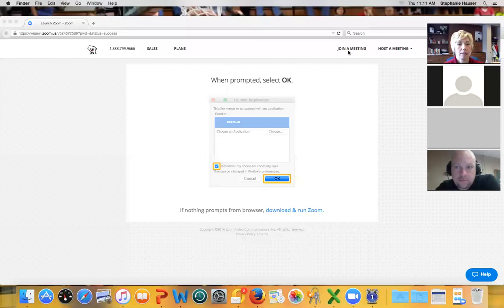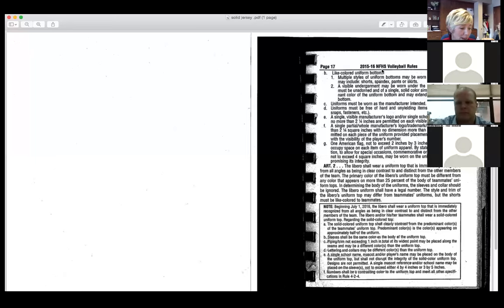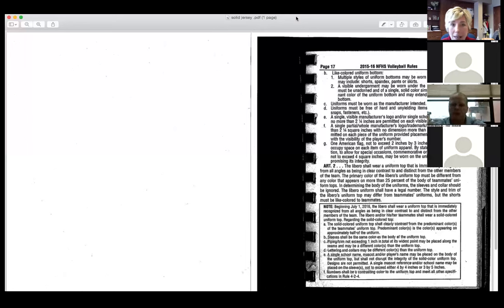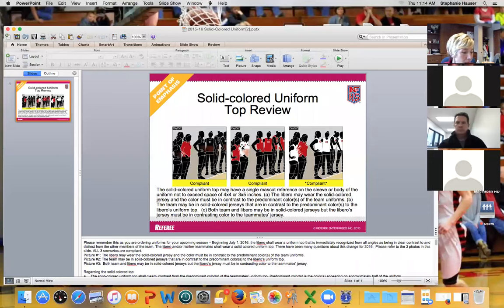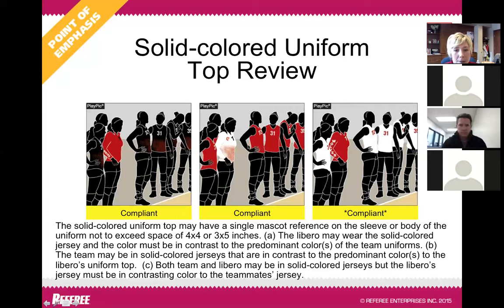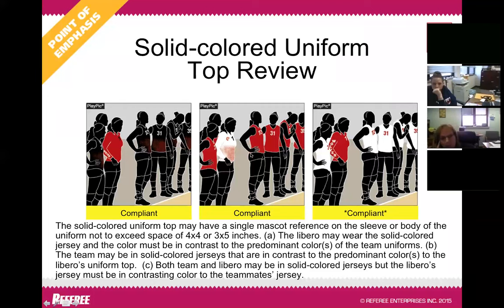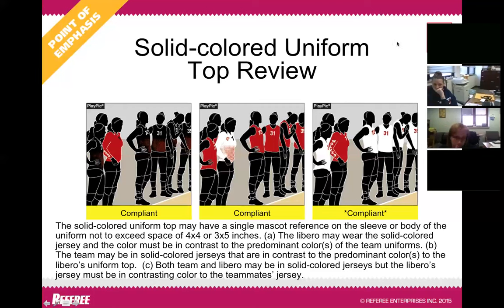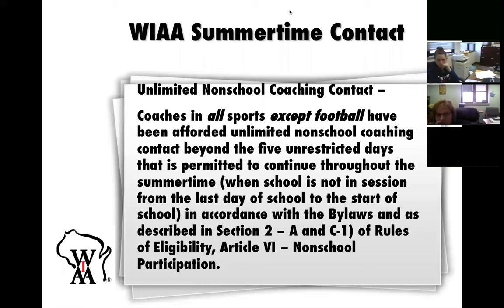WIAA Zoom Volleyball Meeting - Jan. 21, 2016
Review 2016 Solid Jersey Rule and Coaching Contact Rules